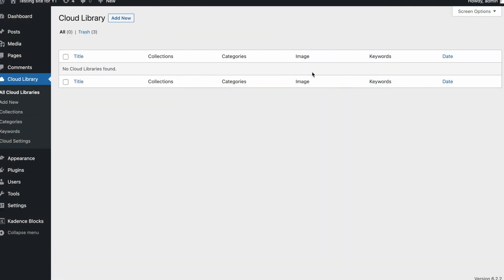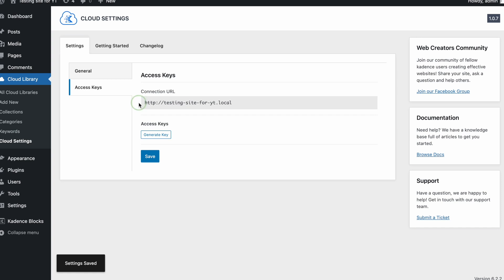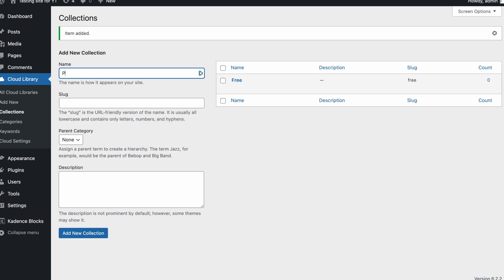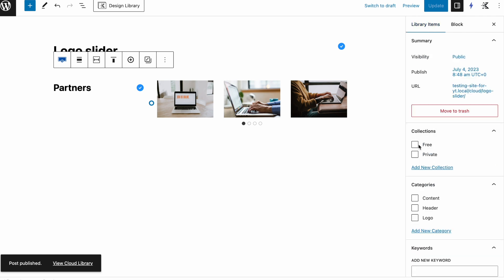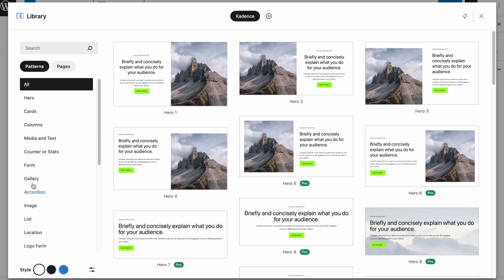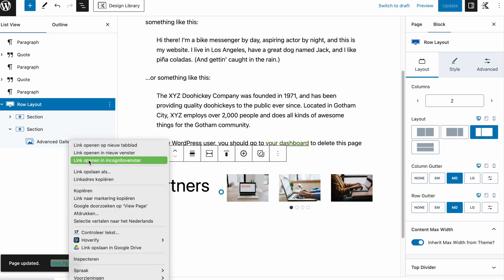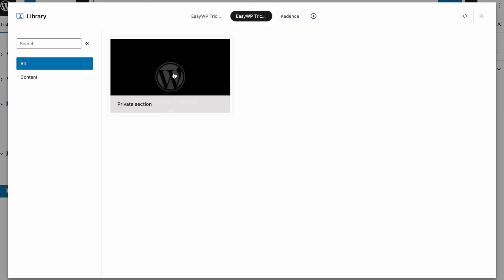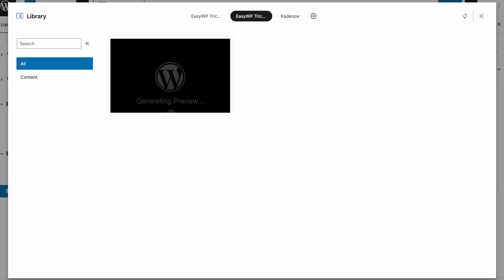⚡ Kadence Cloud - Going over the basics!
Hello,

In this video, we'll be going over the basics of the Kadence Cloud plugin.
This plugin is a paid plugin that allows you to create your own cloud on a (sub)domain you own.

You can put whatever content you want inside this cloud. Later on, you can connect to the cloud and import all your content with one click!